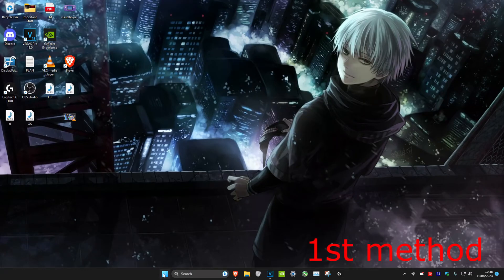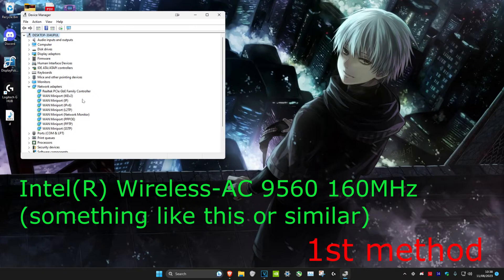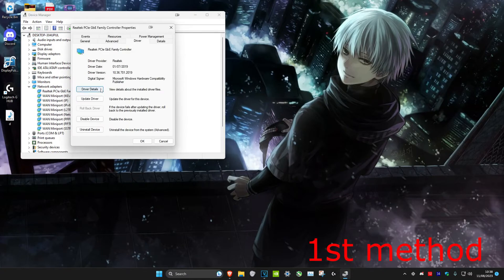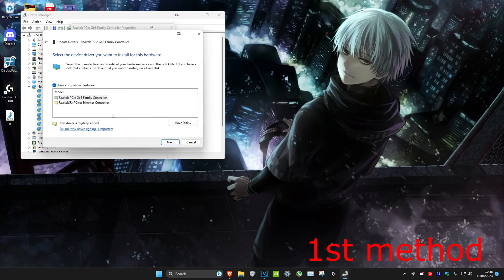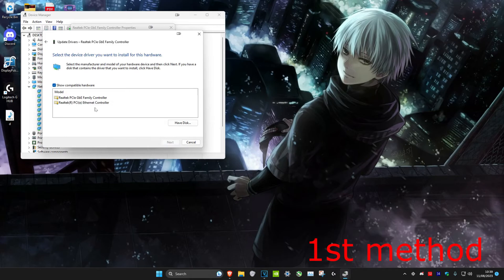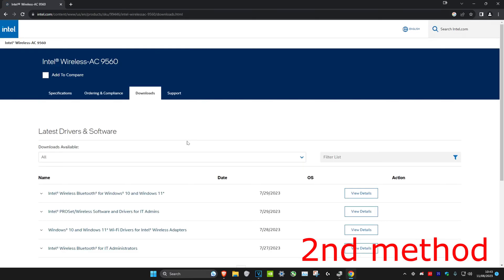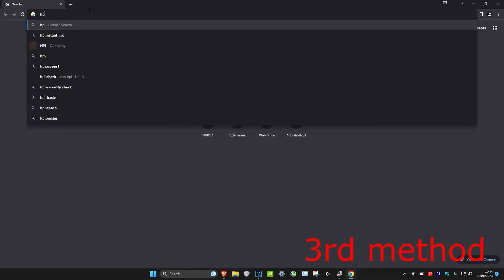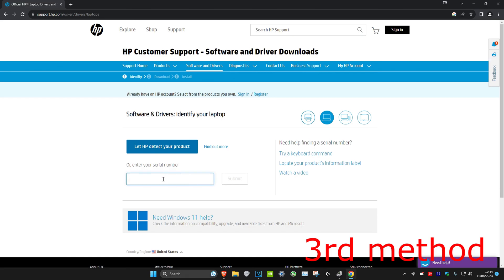How to Download & Install Any WiFi Driver for Windows 11 (2023)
Install Any Wi-Fi Driver for Laptop or Computer Windows 11 & Windows 10

Best Tutorial for wifi driver for windows 11. Network Adapter driver download for Wifi or Ethernet. Download wifi driver for windows 8.1. If you are looking for wifi driver for windows 11  or 802.11 n wlan driver wifi driver then download wifi driver or intel wifi driver in easy ways. If you have realtek wifi driver or realtek wireless lan driver for HP Asus Dell you can update it by all possible methods.